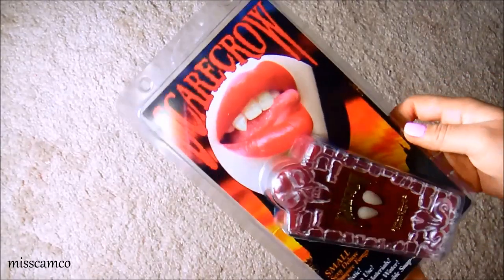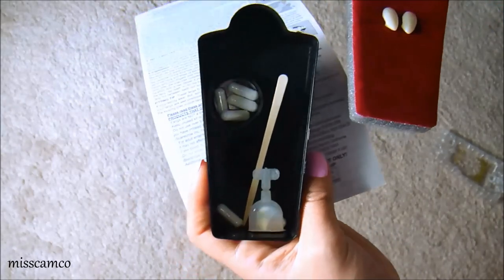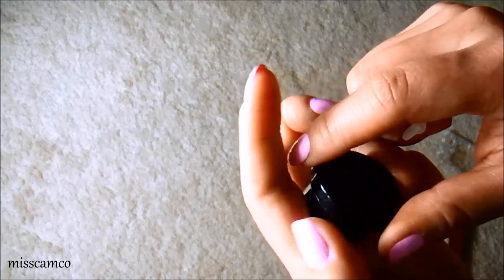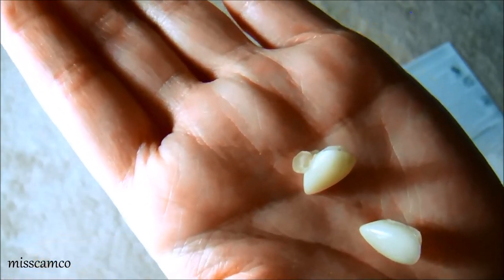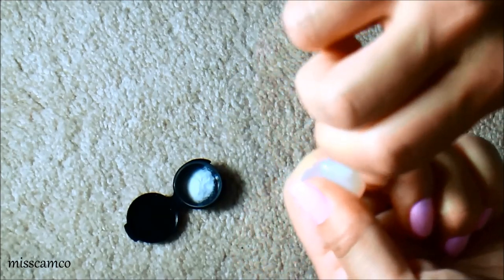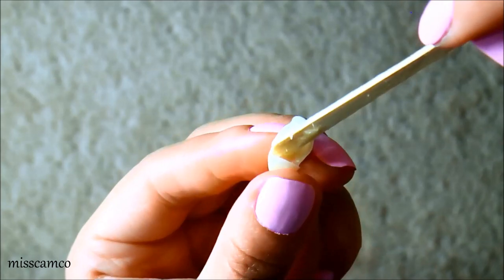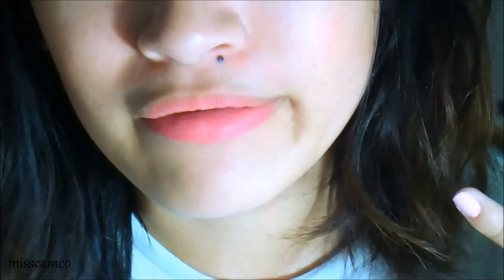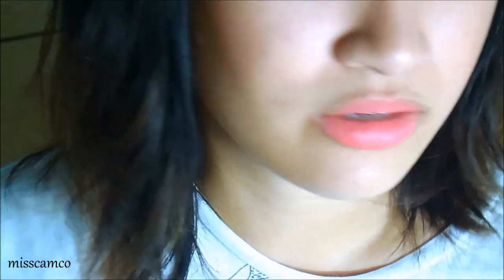Customized Vampire Fangs from Vampfangs.com {Review/Tutorial}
In this video, I show you how to set up your reusable, customized vampire fangs from Vampfangs.com.

I’ve actually never used another pair since I tried these ones. They fit so comfortably, they’re easy to set up and use, and you can reuse them forever! Vampire fangs are a great accessory for Halloween, cosplay, or to add edge to your daily look.

🌟 Products:
scarecrow love bites fangs
scarecrow classic deluxe fangs
scarecrow viper split deluxe fangs
fake mouth blood
fake scab blood (with sponges)
mehron squirt blood
fake blood (1 gallon)

⭐️ About me:
Hey, I'm Camille, a Canadian mama and Mrs. who's all about beauty, lifestyle, books, and God. From shopping hauls to mom life hacks, my videos are to inspire and hangout with you. So whether you're a fellow mom trying to juggling it all or a girls girl craving some virtual hangout time with your older sis, I'm here to spill the tea, swap tips, and vibe together. We’re conquering life together, one makeup haul, lifestyle hack, and heart-to-heart convo at a time. 💗

⭐️ Equipment:
Main camera: Canon G7X Mark II
(upgraded version
Secondary camera: iPhone 14 Pro
Editing software: Premiere Pro, InShot

9,529